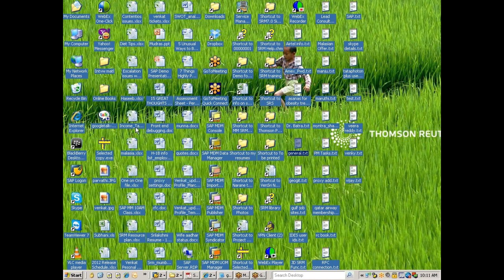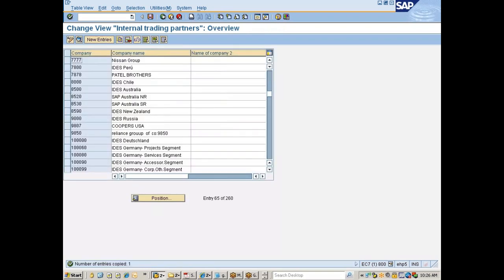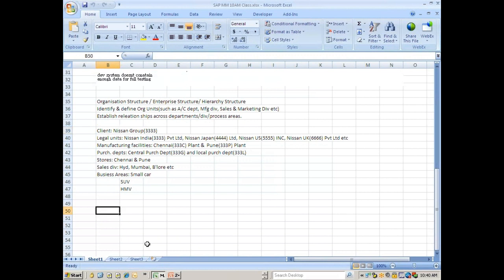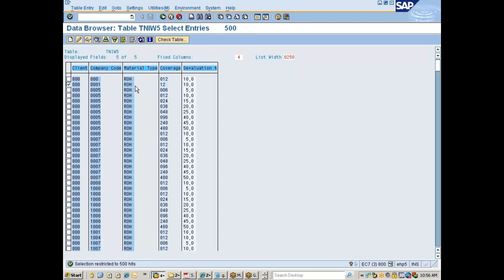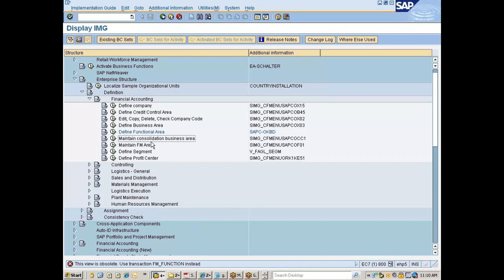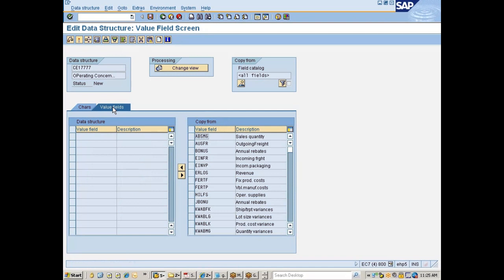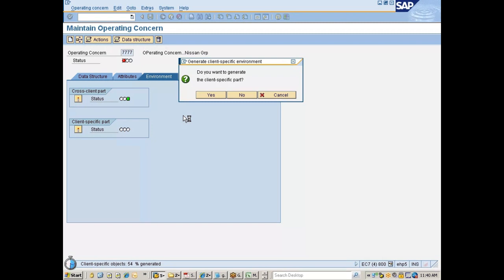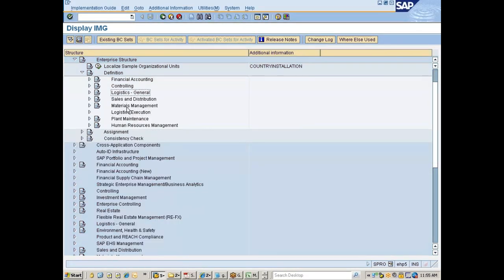SAP MM Day 3 Org Structure part 1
SAP MM Module organisational structure details part -1